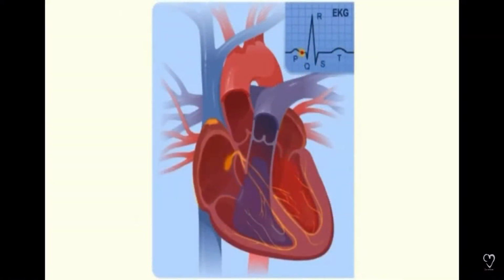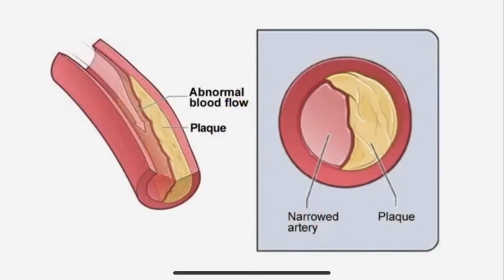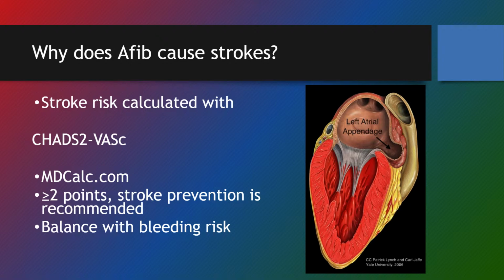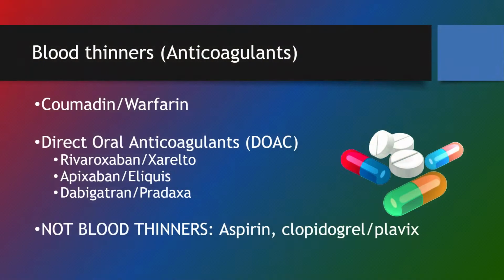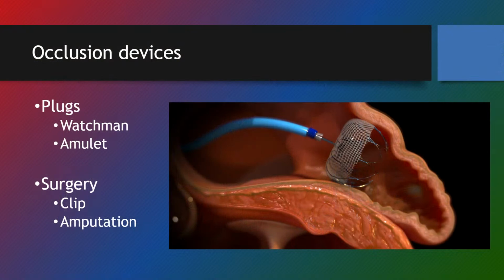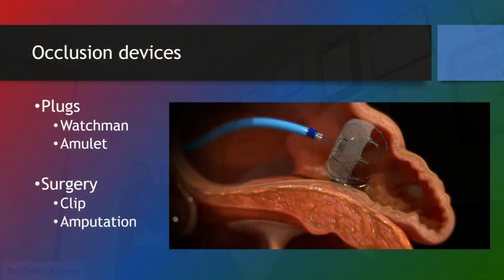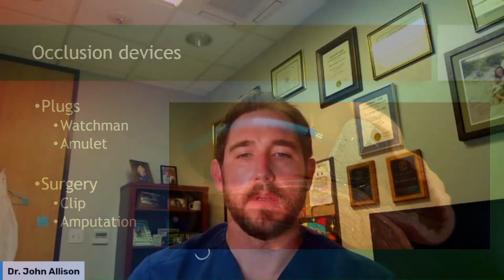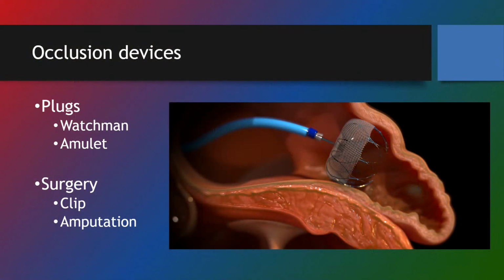Stroke prevention and Atrial Fibrillation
In the world of healthcare, some heroes shine brighter than others. Today, we'd like to extend our heartfelt appreciation to Dr. John Allison, the expert behind the video you're about to watch.

💡 Dr. Allison shares invaluable insights on atrial fibrillation and stroke prevention. In this video, he breaks down what a stroke is and empowers us with knowledge on how to prevent it. 🧠

👏 Let's give a round of applause to Dr. John Allison for dedicating his time to educating us about this crucial topic. Your expertise and commitment to patient well-being are truly commendable.🤝